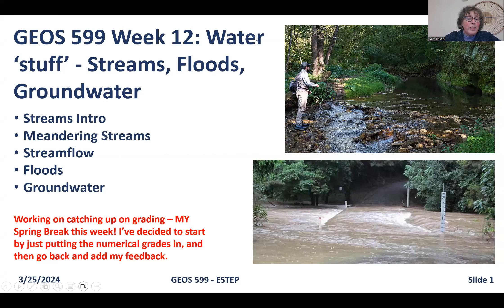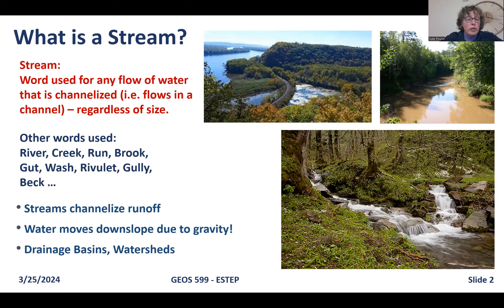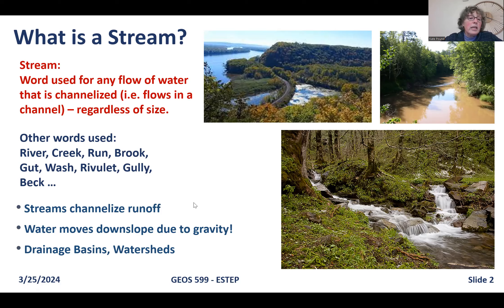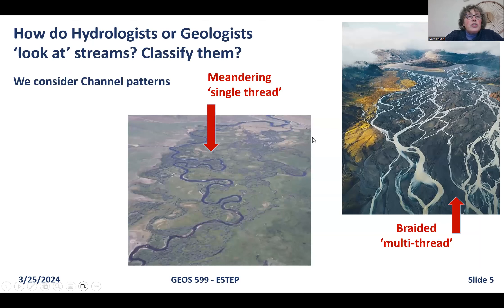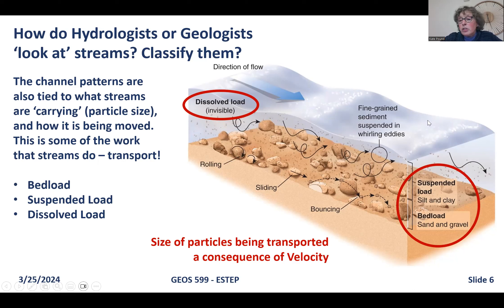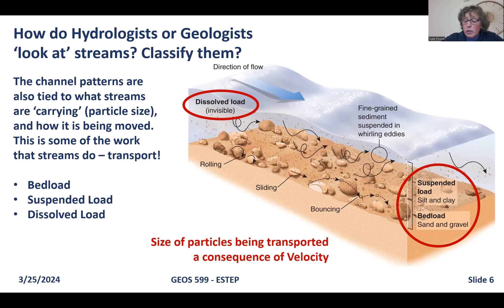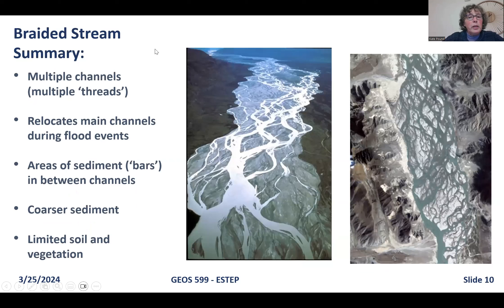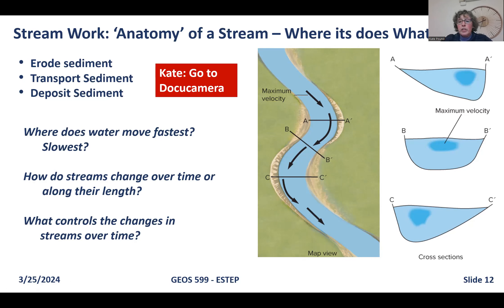ESTEP Week 12 Part 1 Streams